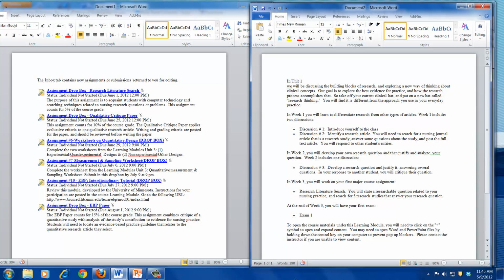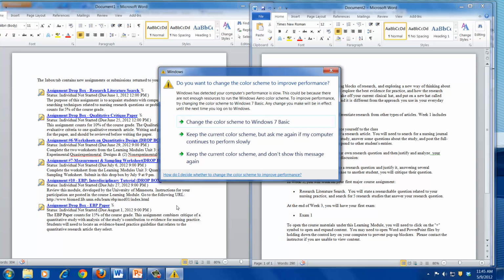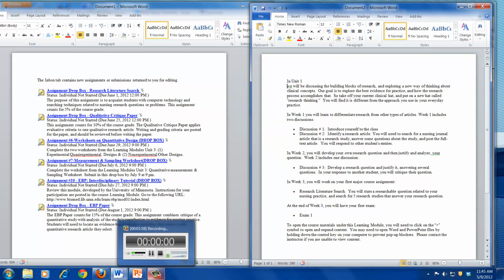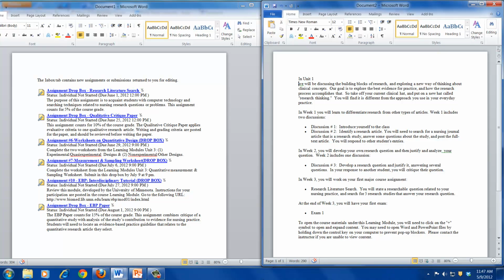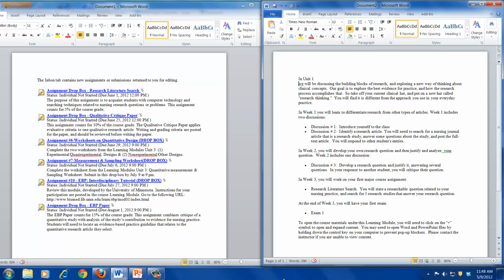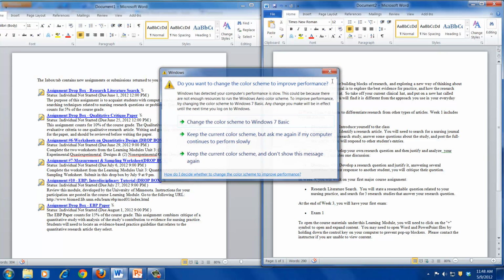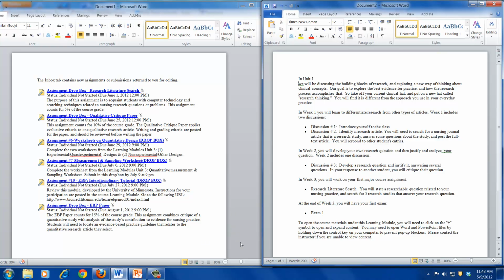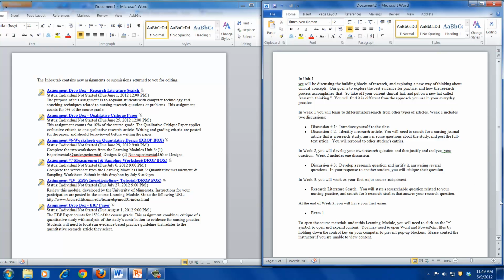Course Intro NURS418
Introduction to the Nursing Research Course NSC